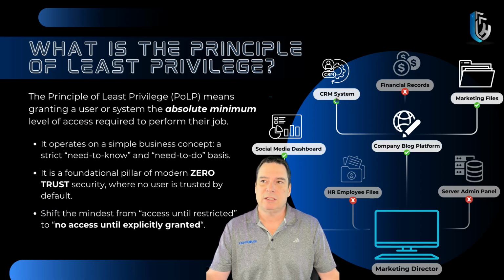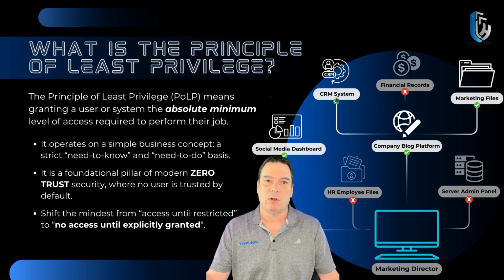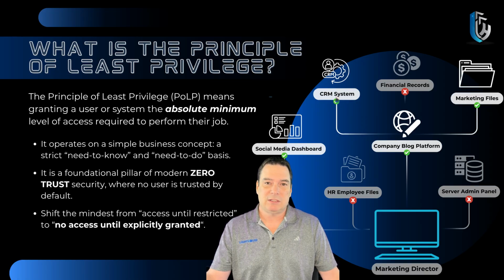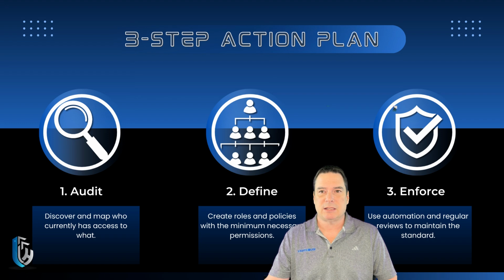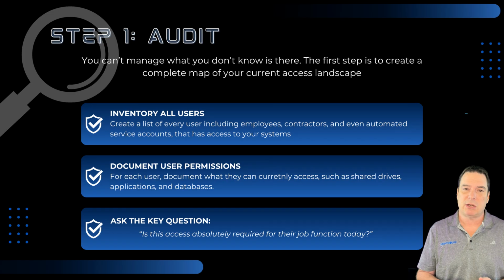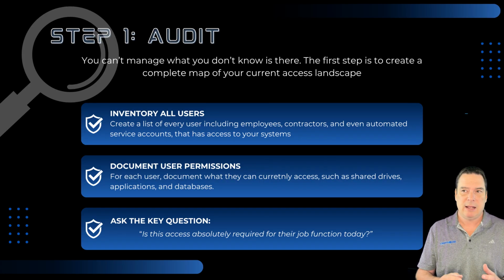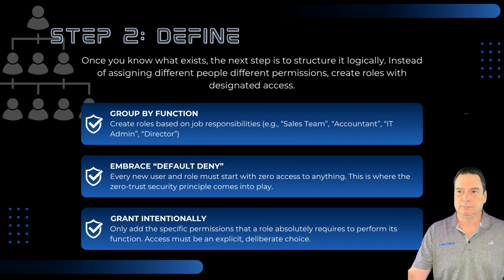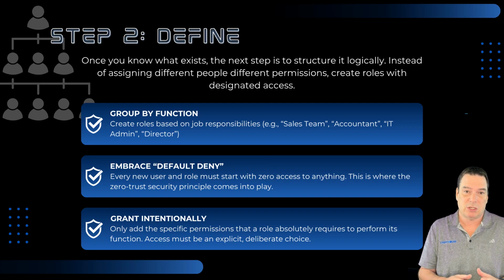Principle of Least Privilege - Cybersecurity Awareness Month 2025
Cyberattacks are no longer a question of if, but when. In this video, Kevin goes over how the Principle of Least Privilege (PoLP) can help protect your business by ensuring employees only have access to the data and systems they truly need.

By limiting unnecessary permissions, you reduce risk, protect sensitive data, and build a stronger foundation for resilience. Whether you’re new to cybersecurity or leading a team, this MasterClass episode will give you practical insights to strengthen your security posture.